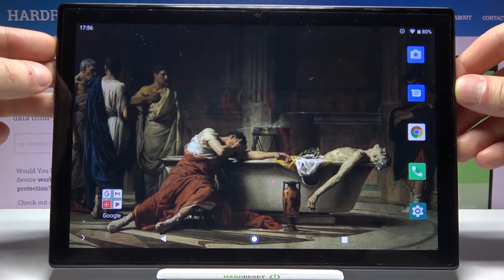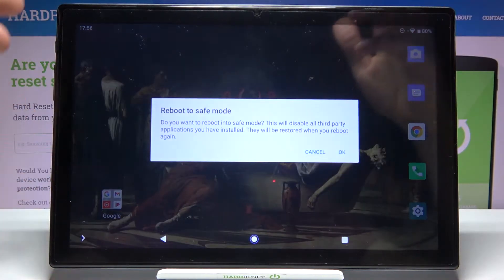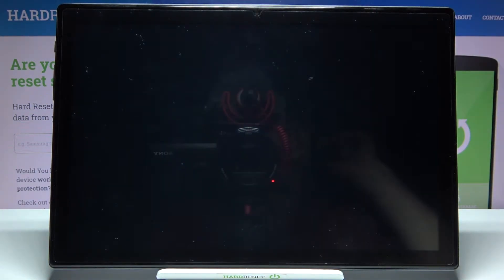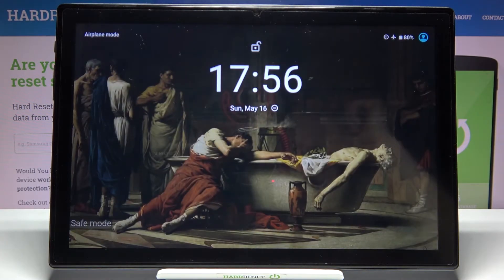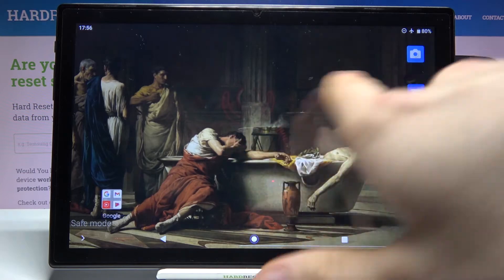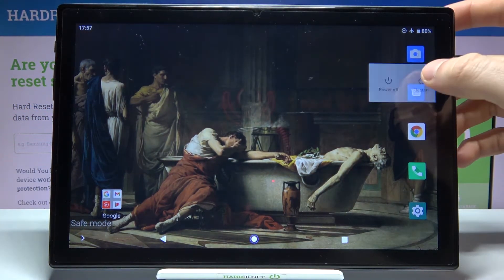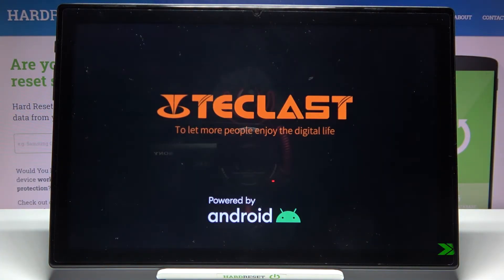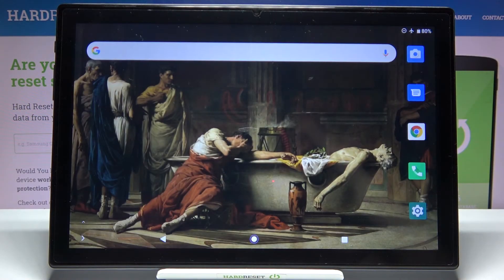How to Enter Safe Mode in TECLAST P20HD – Run Device In Safe Mode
If you want to run your TECLAST P20HD in safe mode, because you have noticed an unknown problem with third-part apps, stay with us. We will show you how easy it is to run this tablet in safe mode and how to exit this mode. If you turn on this mode you will be able to find out which app is broken and easily uninstall it. For more tutorials go to our YouTube Channel.